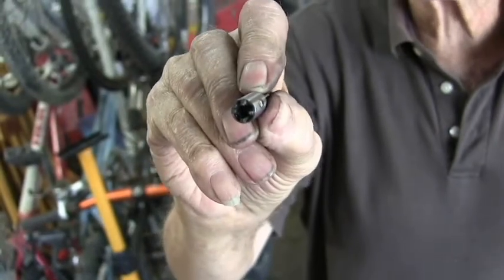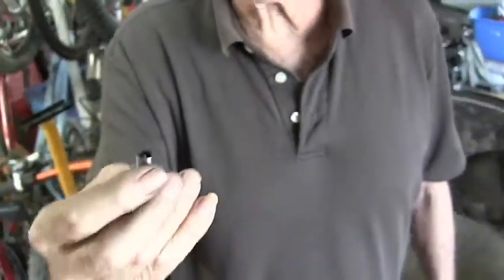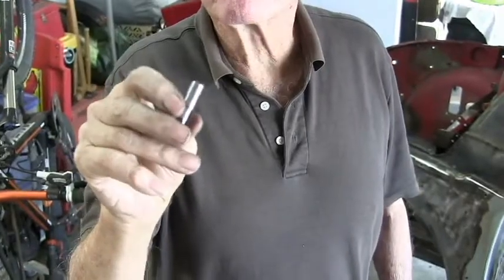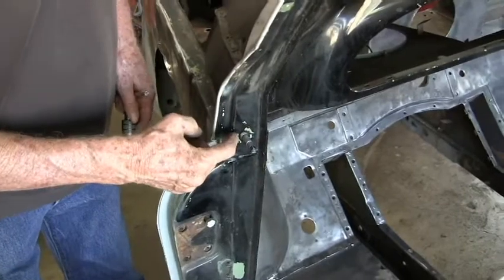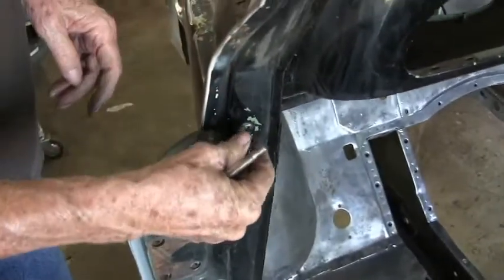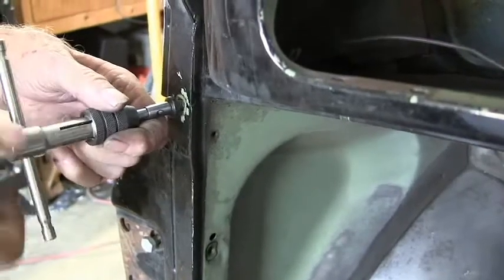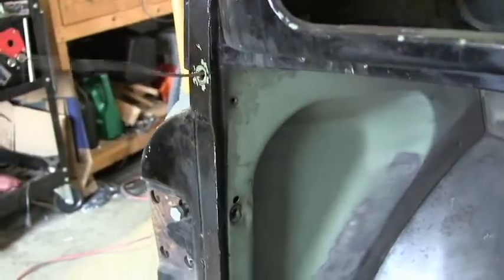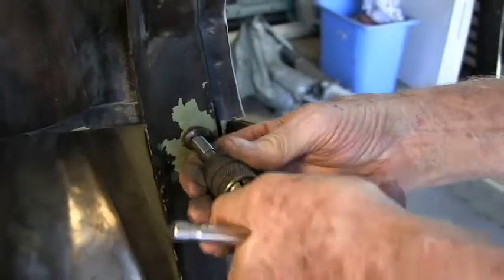MM Door Switch 10 10 20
Morris Minor - use of home made tool to remove interior courtesy light switch